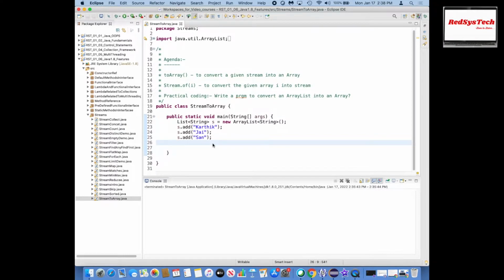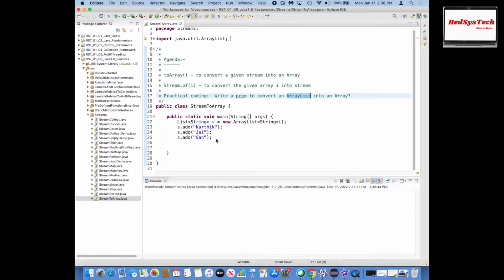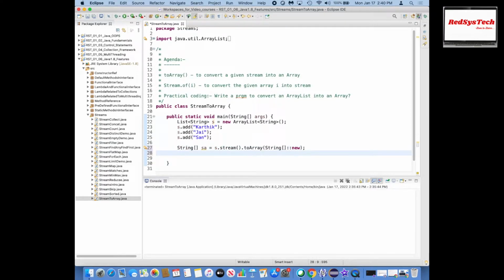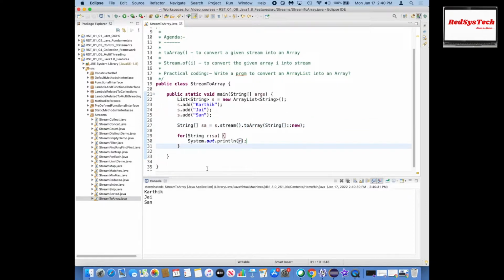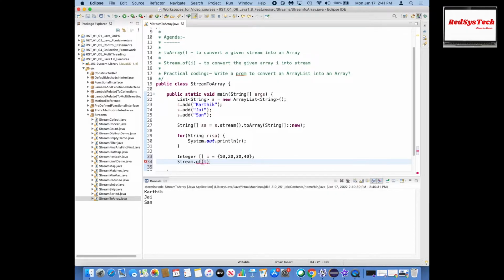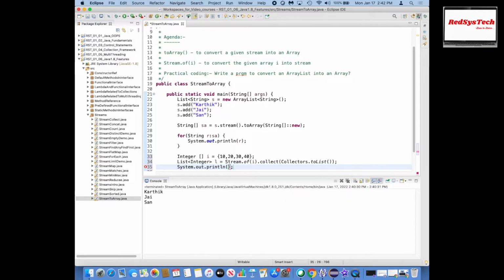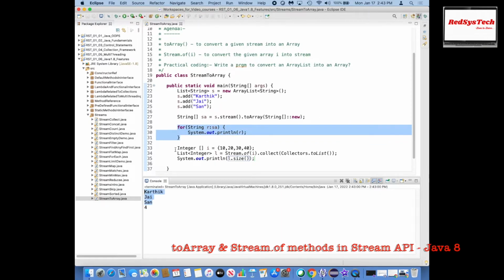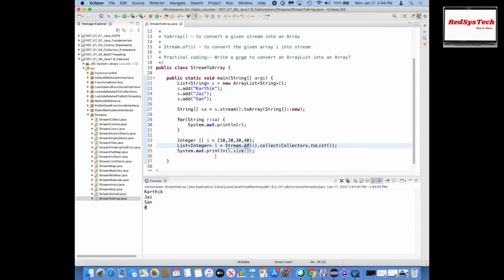toArray() in Java Tutorial | Java Collections Framework Hands-On Coding | Eclipse IDE | Red9SysTech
Learn Java toArray() Method with a practical hands-on coding example in Eclipse. In this Java 8 Stream API tutorial, you will understand how to use toArray() in Java, convert collections like List and ArrayList into arrays, and implement Java Collection Framework concepts with real coding examples.

If you are a Java developer, software engineer, backend developer, or preparing for Java interviews, this tutorial will help you understand one of the important methods used in Java Collections and Stream API.

In this video, we will explain the Java toArray() method step by step with a practical Eclipse coding demonstration. You will learn how the toArray() method works, when to use it, and how Java 8 Stream API provides the stream().toArray() functionality for converting stream elements into arrays.

This tutorial is designed for beginners as well as experienced Java developers who want to strengthen their Java programming concepts and improve their coding skills.

Topics Covered in This Java toArray() Tutorial:

00:00 Introduction to toArray() Method in Java
00:30 What is toArray() in Java?
01:15 Java Collection toArray() Method Explanation
02:10 Converting List to Array using toArray()
03:20 Java 8 Stream API toArray() Example
04:30 Hands-on Coding in Eclipse
06:00 Common Mistakes and Best Practices
06:45 Summary and Interview Preparation Tips

After watching this video, you will understand:

✔ What is toArray() method in Java
✔ How to convert Collection into Array in Java
✔ How ArrayList toArray() works
✔ Difference between Collection.toArray() and Stream.toArray()
✔ How to use Java 8 Stream API toArray() method
✔ Practical coding implementation using Eclipse IDE
✔ Important concepts required for Java developer interviews

Who Should Watch This Java Tutorial?

This video is useful for:

• Java beginners learning core Java programming
• Software developers working with Java applications
• Backend developers using Java and Spring Boot
• Students preparing for Java developer jobs
• Professionals preparing for Java interviews
• Developers learning Java 8 features and Stream API

Why Learn Java toArray() Method?

Java Collections Framework is one of the most important topics for every Java developer. Understanding methods like toArray(), stream(), filter(), map(), and collect() helps developers write clean, efficient, and modern Java applications.

The Java Stream API introduced in Java 8 provides powerful operations for processing collections. Learning stream.toArray() will help you understand functional programming concepts used in modern Java development.

This Java 8 tutorial is part of our complete Java programming learning series where we cover:

• Stream API
• Lambda Expressions
• Functional Programming
• Java Interview Questions
• Real-Time Java Coding Examples

Recommended Next Videos:

▶ Java Stream API Complete Tutorial
▶ Java 8 Lambda Expressions Explained
▶ ArrayList vs LinkedList in Java
▶ Java Collections Framework Interview Questions
▶ Java Coding Interview Programs